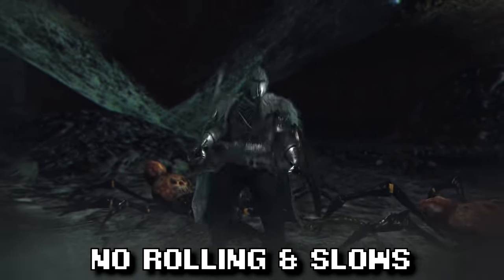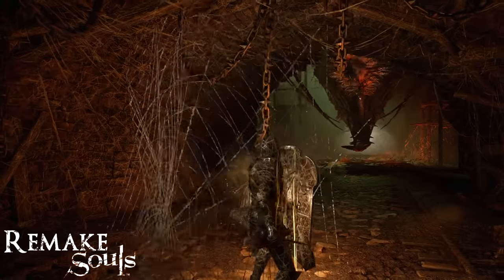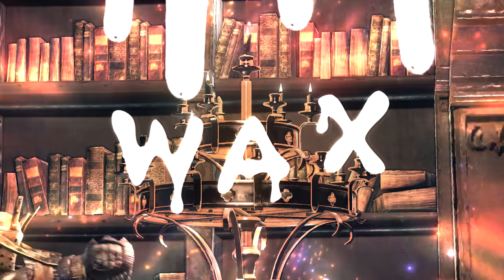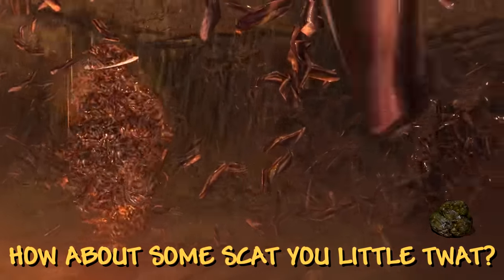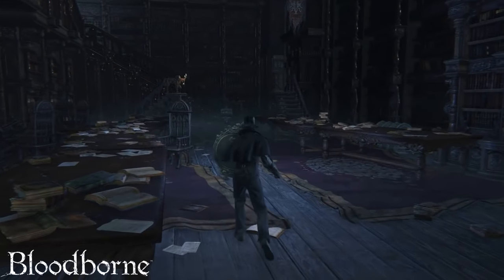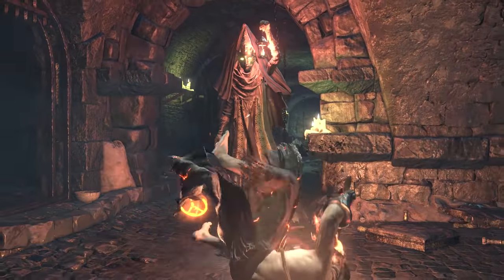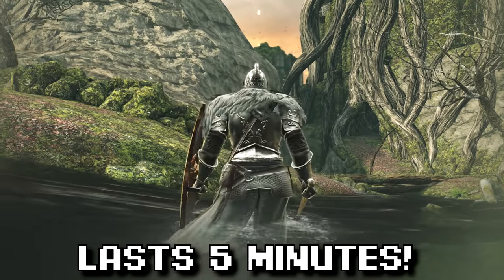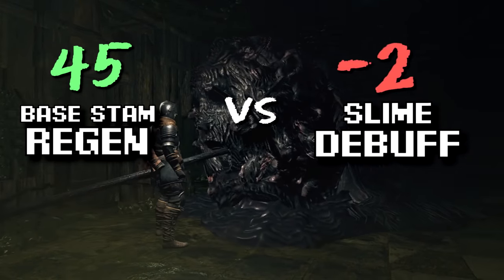All the Hidden/Obscure Status effects ᶦⁿ ᵗʰᵉ ᵈᵃʳᵏ ˢᵒᵘˡ ˢᵉʳᶦᵉˢ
Lemme just pause the game to see what weird status thing just happened... ᵒʰ ʷᵃᶦᵗ

Timecodes for time travelers-
0:00- You can't hide from me...
1:12- WEB🕸️
3:07- OIL🛢️
4:51- MARK OF CALAMITY👁️
5:28- WAX 🕯️
6:49- CRAP / LEACHES💩
8:28- FLIES 🦟
9:31- RUNES🀄
10:55- BRANDED⭕
12:12- CRAB🦀
12:33- WATER🌊
13:59- MAGGOTS🐛
14:37- JELLY🖤
16:15- end

Cait Sith's Theme-FFVII OST
Final Fantasy IX - One Problem Solved (43_139)
Muffets Theme- Undertale
RustyBucketBay / BubbleGloopSwamp- BanjoKazookie
OilOceonZone- Sonic Manina
LongLirary- CV SOTN
GarbageDay- Lisa
Scared / Spooky- Runescape
Jailed- FF8
Dire,Dire Docks- SM64
RocketJump- TF2
AncientRuins- SlimeRancher